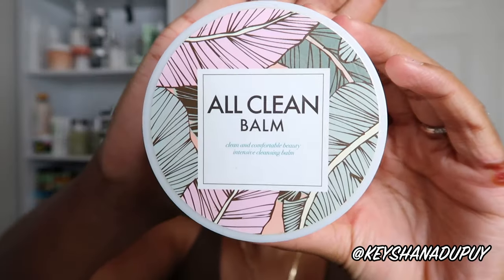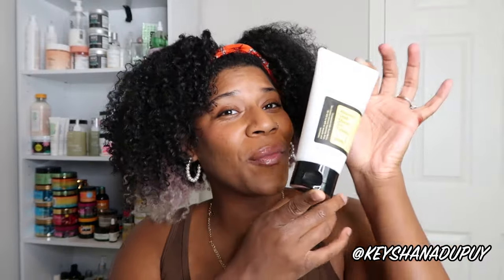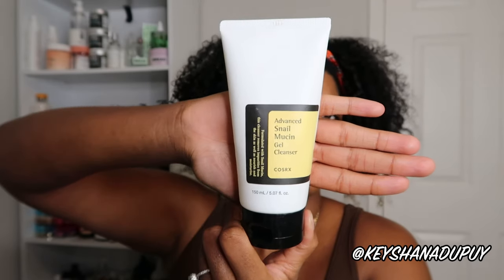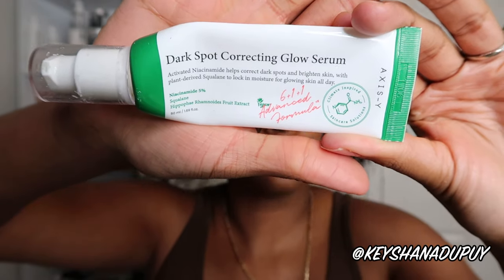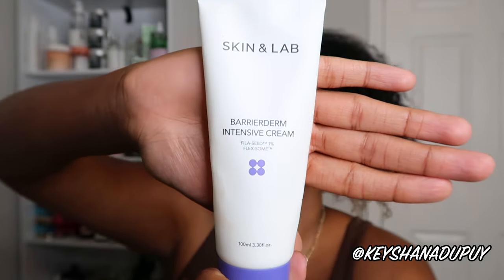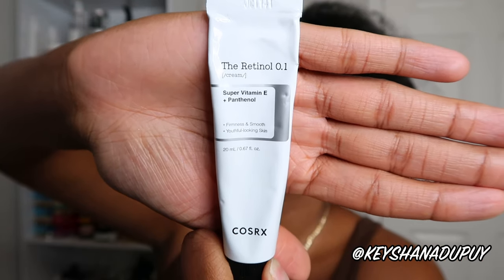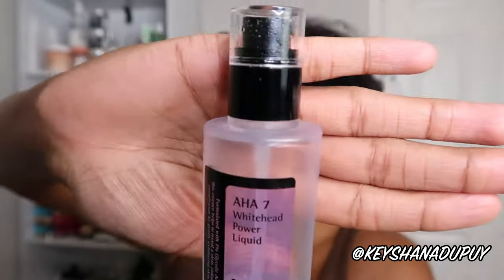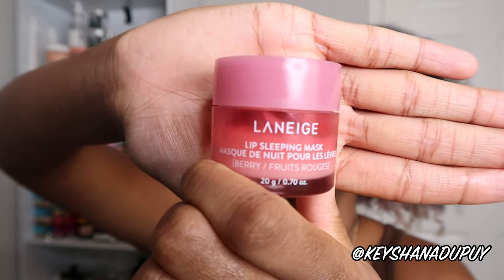Best K Beauty 2023 Skincare: My Repurchase List and Products to Avoid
Join me as I take you through my year-long journey with K Beauty in 2023, making this my best of k beauty list. I've tried and tested a LOT of Korean skincare products, and in this video, I'm sharing my repurchase list and the products I suggest avoiding. From cult favorites to new releases, I've got you covered. As someone with eczema-prone dry skin, I understand the struggle of finding products that work.
Remember, skincare is personal, and what works for me might not work for you. Always patch test new products and consult with a dermatologist if you have specific skin concerns. Spread good vibes and keep glowing! 💖

Products Mentioned:
Helmish All Clean Balm
Cosrx Advanced Snail Mucin Cleanser
Mediheal Madecassoside Blemish Pad
Punkang Yul essence
Cosrx snail mucin essence
Cosrx All in One Cream

Amazon Storefront